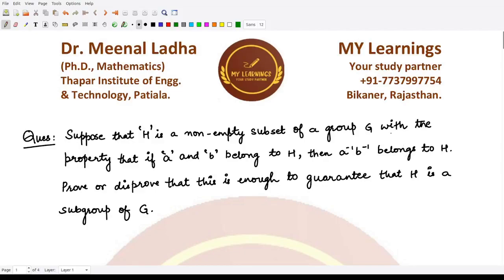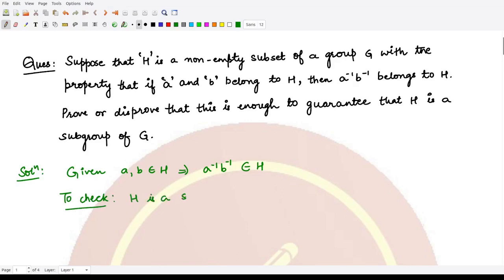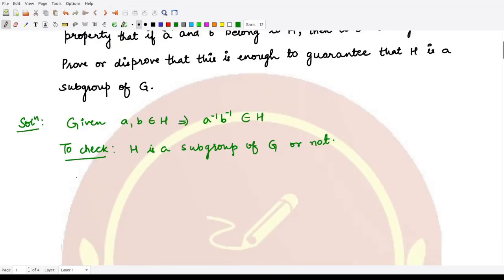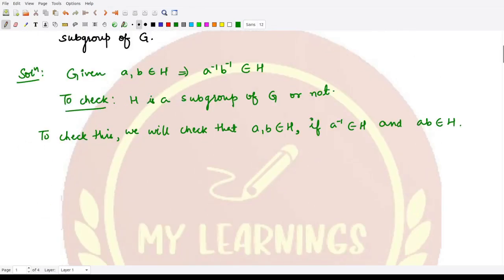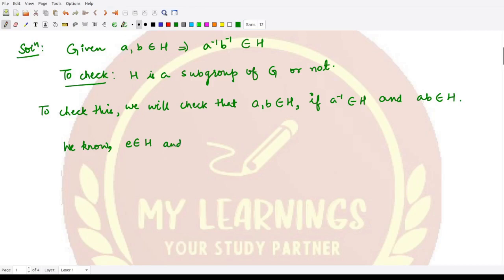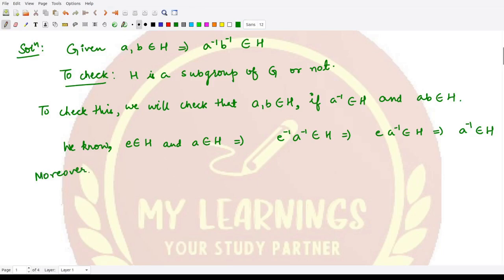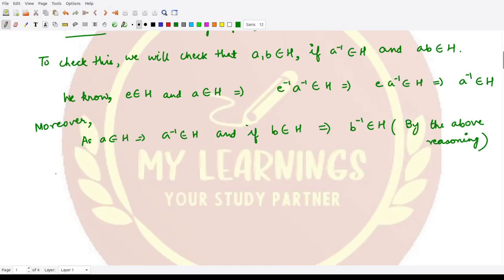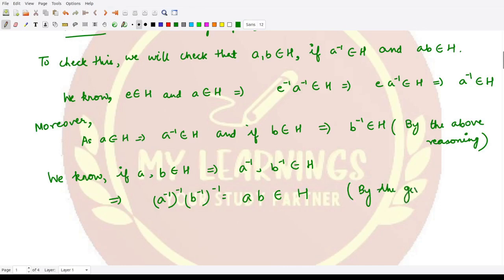Q93 || Questions on Group Theory || Contemporary Abstract Algebra by Joseph Gallian